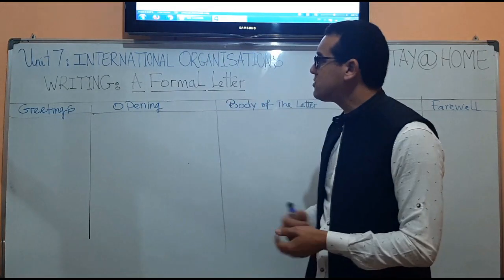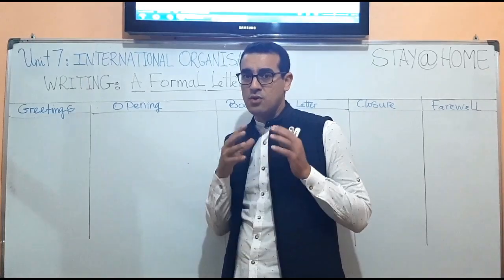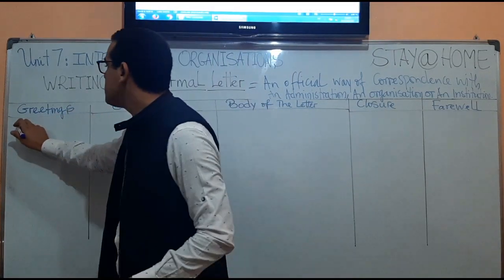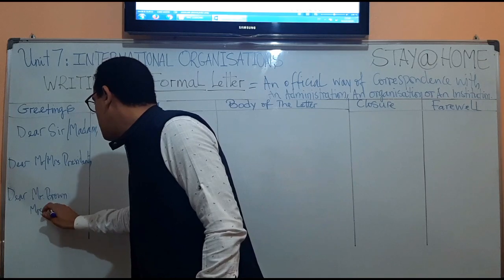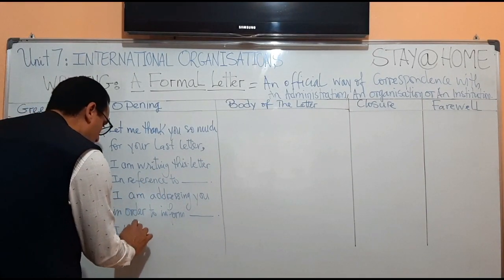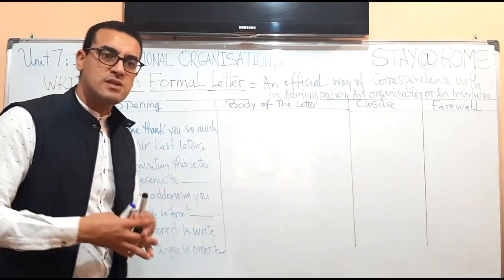Unit 7: A FORMAL LETTER - International Organisations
This video lesson will give you insights on the main elements and expressions in a formal letter.